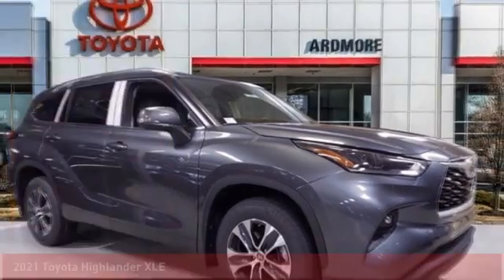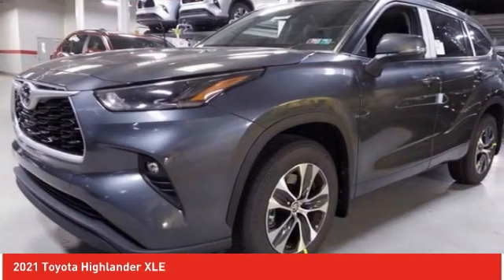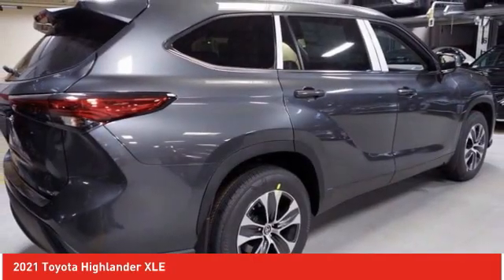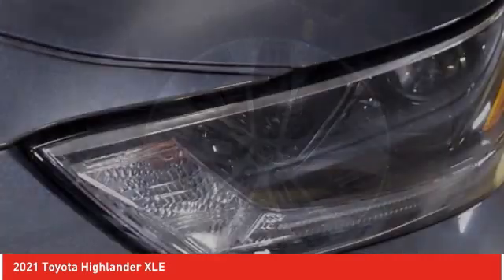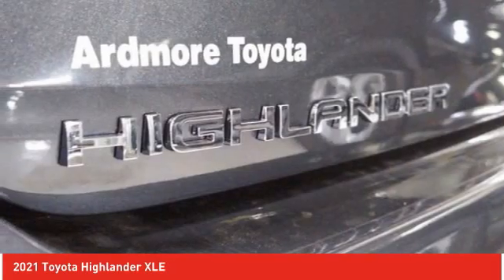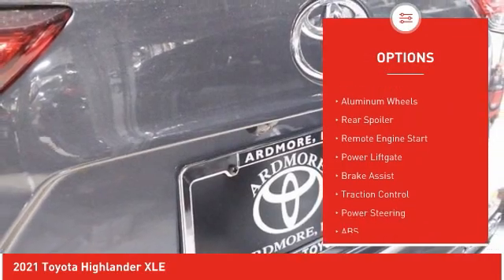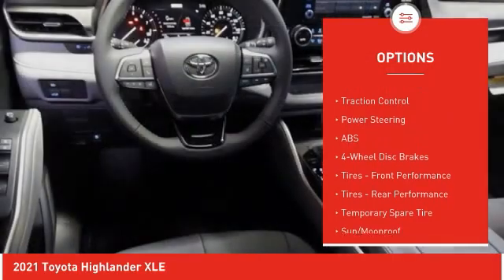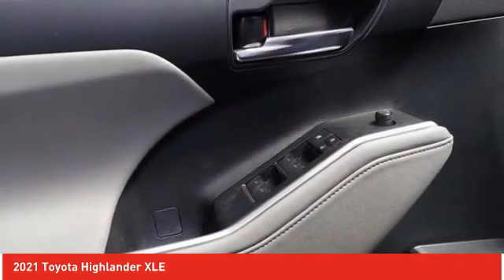2021 Toyota Highlander Ardmore PA 210924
2021 Toyota Highlander XLE

Ardmore Toyota
219 East Lancaster Avenue

Pick up this Magnetic Gray Metallic 2021 Toyota Highlander, available today at Ardmore Toyota. This could be the one you've been searching for.